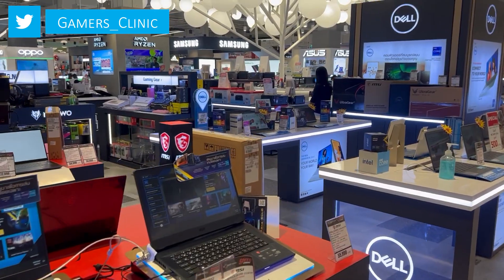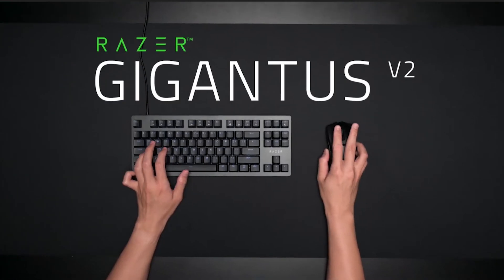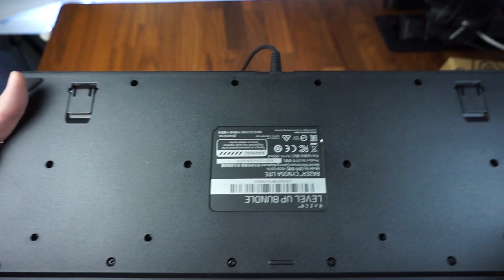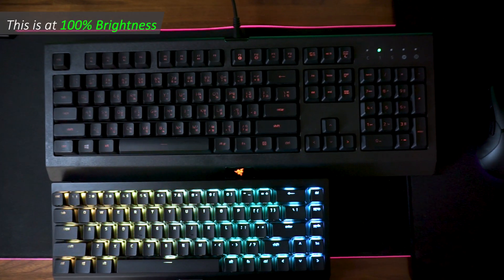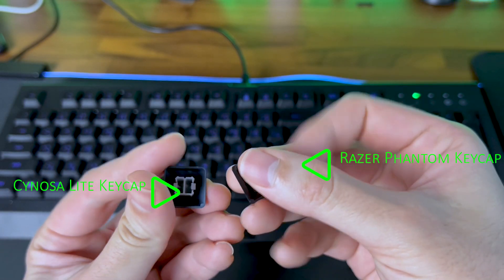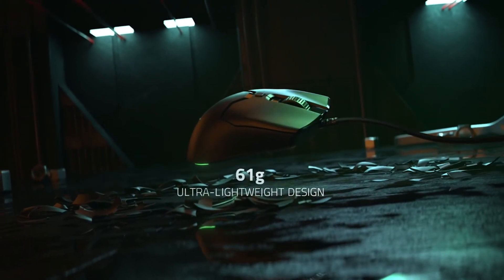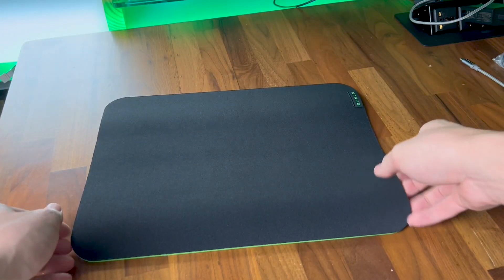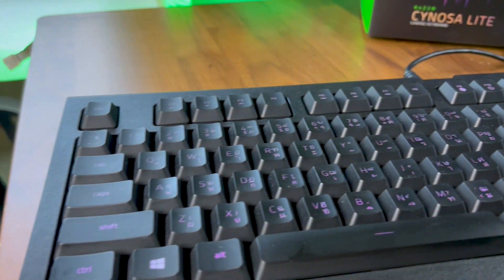Razer Cynosa Lite Viper Mini - Level Up / Power Up Bundle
In today's video, I will be taking a look at @razer's Level Up and Power Up Bundle that comes with the Cynosa Lite and Viper Mini, and sharing my one month later feedback of weather this bundle's contents are worth it.

TimeStamps:
0:00 Intro
1:04 Bundle Variations
1:31 Box Contents
2:11 Initial Impressions
3:07 Design and Features
3:46 Cynosa Lite Keycaps
3:55 Cynosa Lite Sound Test
5:22 Viper Mini
6:09 Viper Mini Sound Test
6:45 Viper Mini Dimensions
7:17 Power Up Bundle Kraken X Lite
7:52 My Thoughts on the Bundle